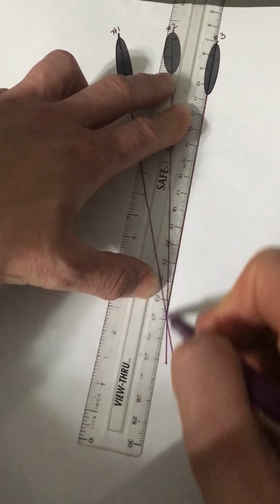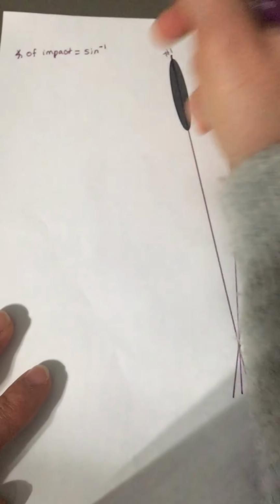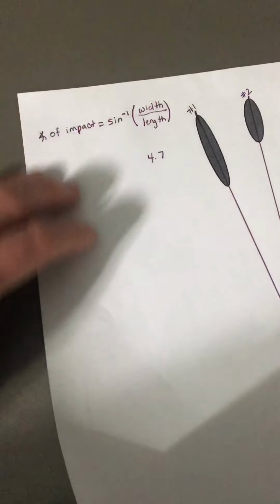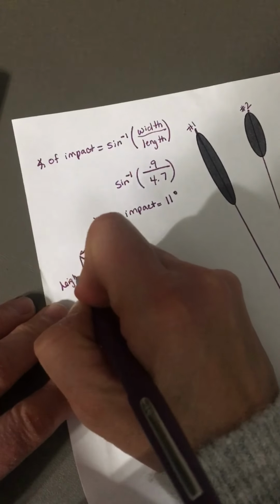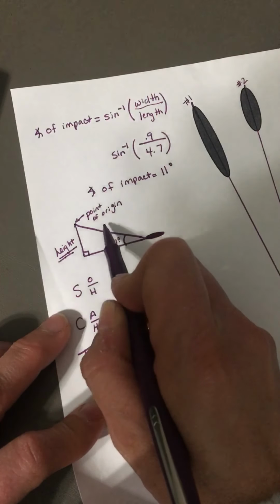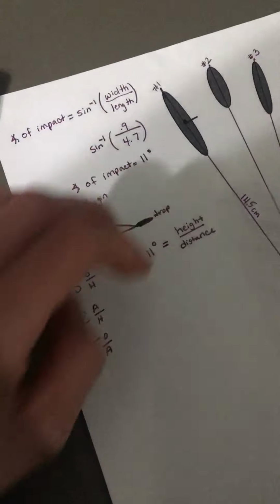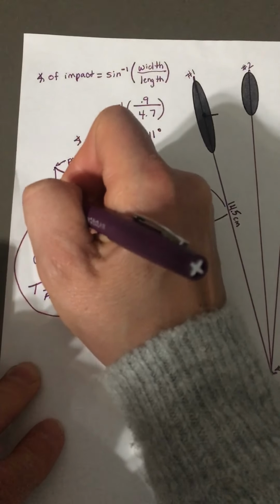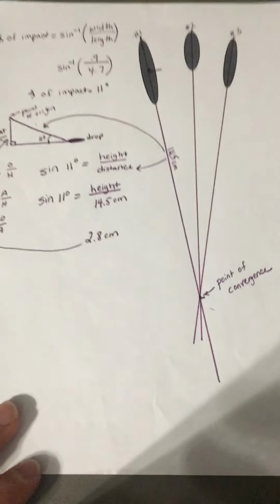Reconstruction with droplet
Measure angle of impact and point of convergence with fake blood droplets.